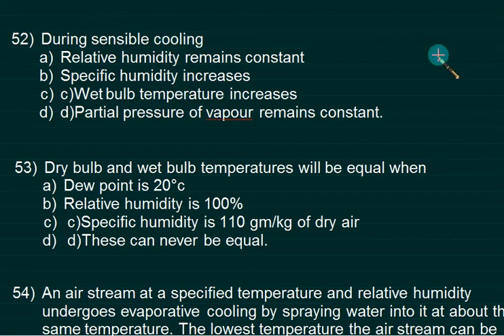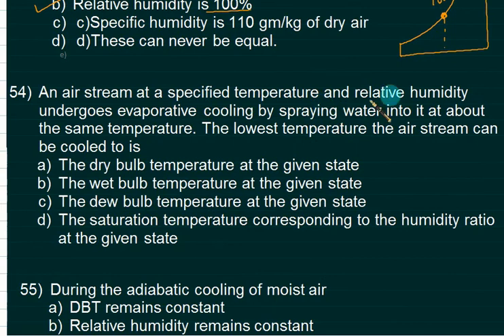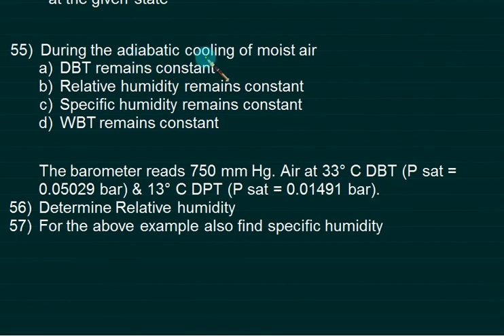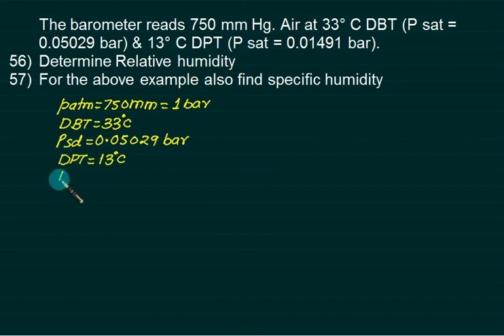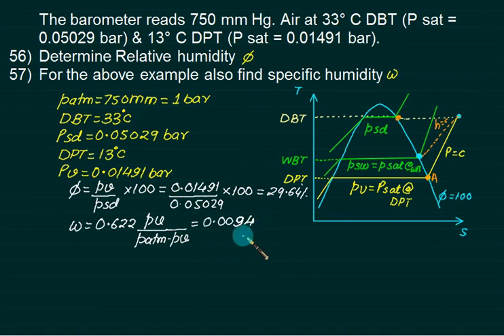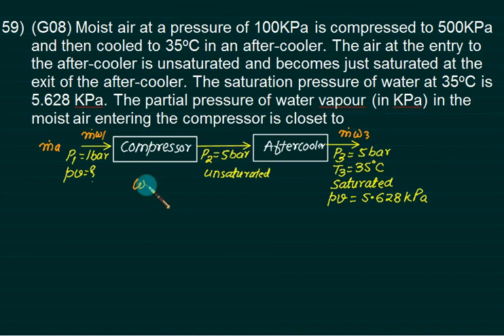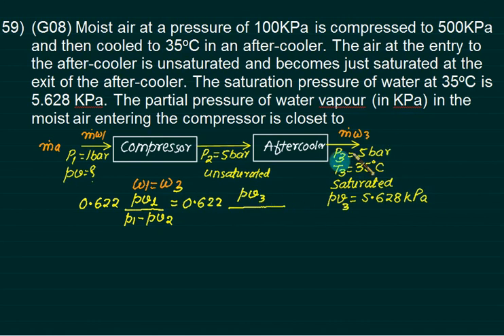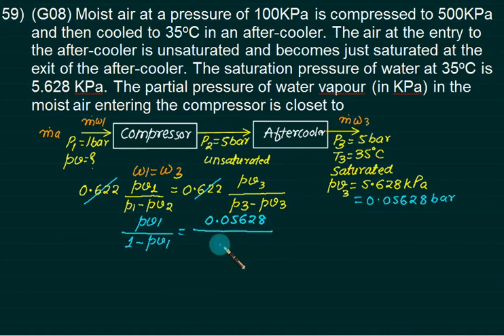Air conditioning part 04 Numerical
Air conditioning  Numerical